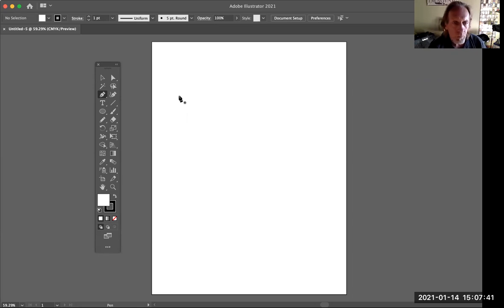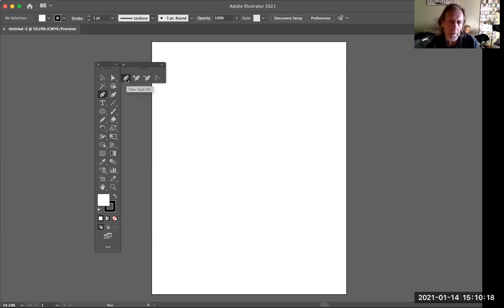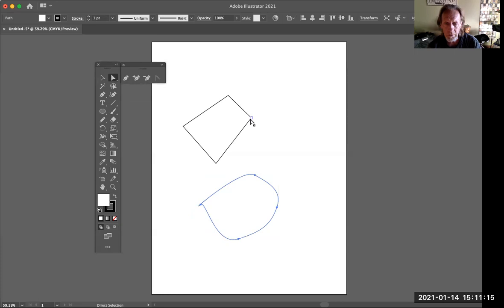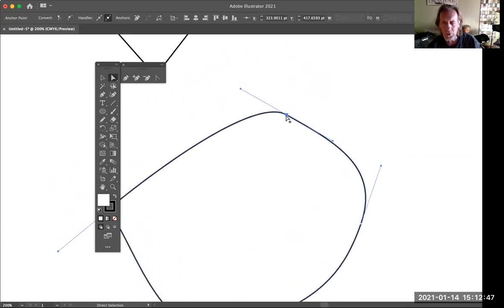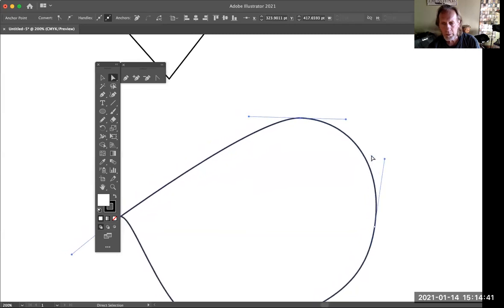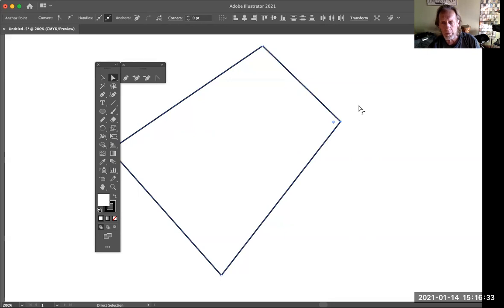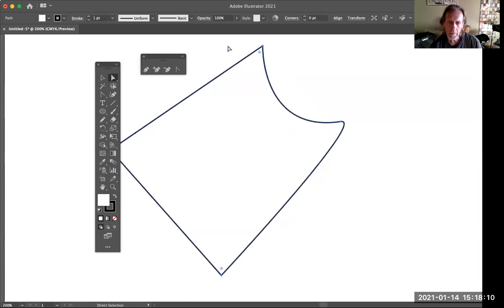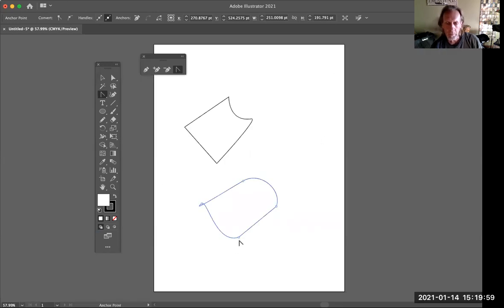Vector Points and Bezier Handles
basic drawing with vector points and controlling lines with Bezier Handles